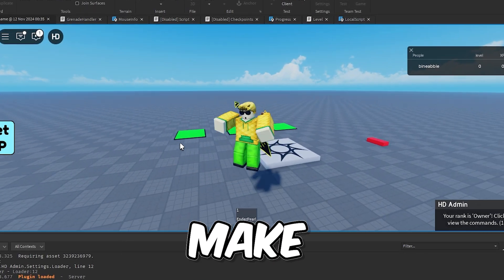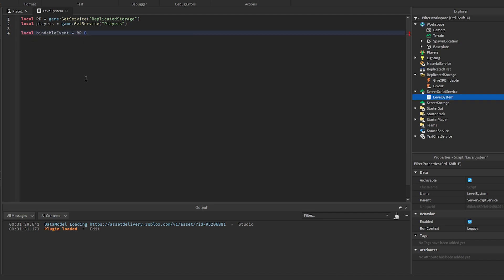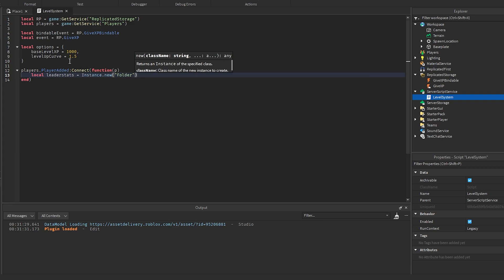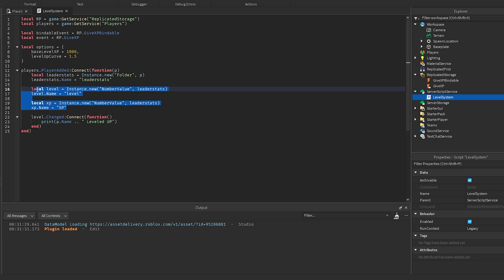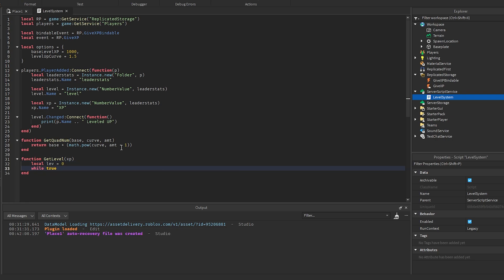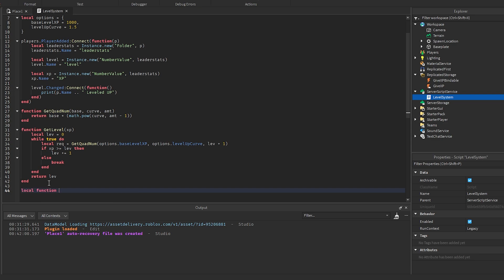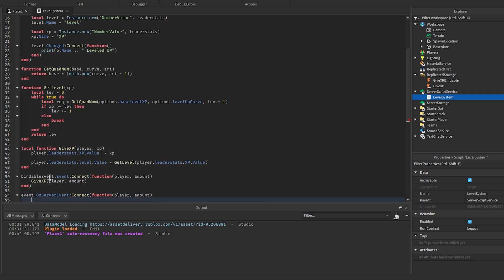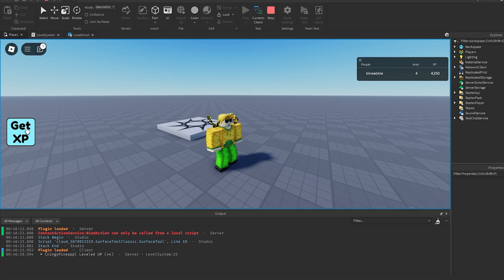How to Script an XP Level System in Roblox Studio (Beginner Friendly)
Are you looking to add an XP Level System to your Roblox game? In this beginner-friendly Roblox Studio tutorial, I'll guide you through the entire process of scripting an XP and leveling system! We'll cover setting up XP points, creating a level-up script, and displaying player levels in the game UI. With this system, you can make your game more engaging and rewarding for players.

In this video, you'll learn:
-How to script an XP system in Roblox Studio
-Creating a leveling system that tracks player progress
-Displaying XP and levels on the Roblox UI
-Tips for adjusting XP requirements for each level
Whether you're a beginner or just looking to enhance your Roblox scripting skills, this video will help you create an awesome XP and level system that you -can add to any Roblox game. This Roblox Studio scripting tutorial is perfect for developers building RPGs, adventure games, or any game that involves p-layer progression.

Chapters:
0:00 intro
0:13 setup
0:36 scripting
6:04 testing / outro